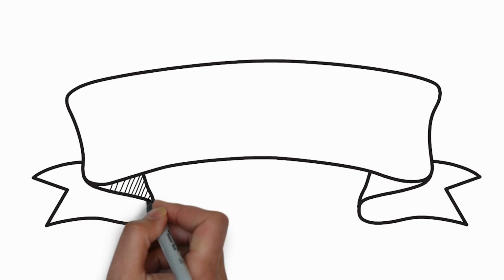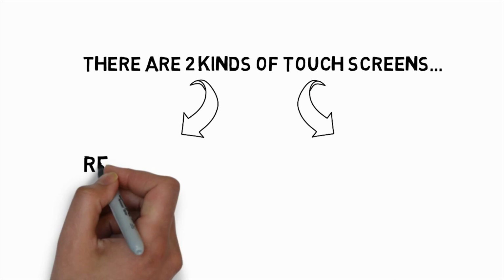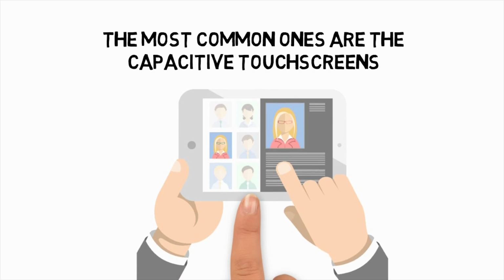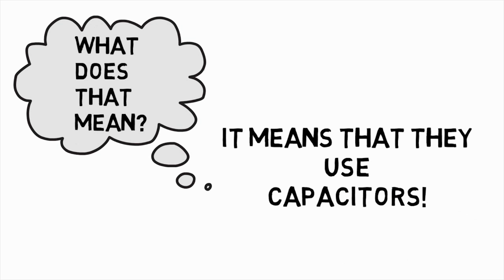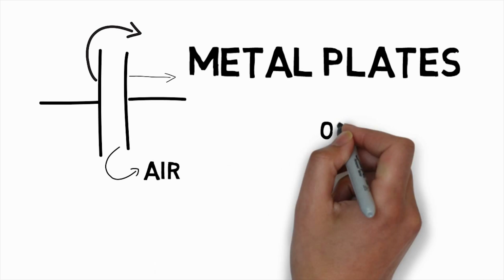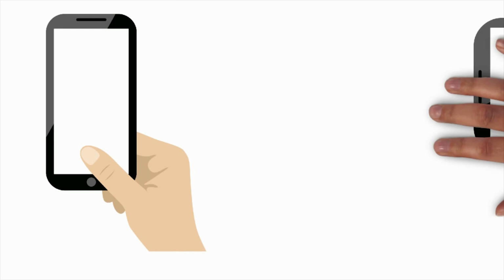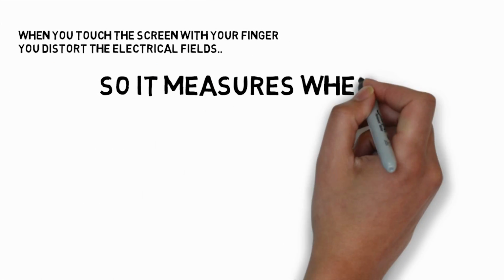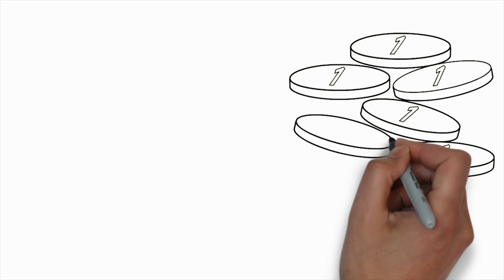How do touchscreens work?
The most common form of touchscreens these days is "capacitive" touchscreens.

What does that mean? That they use capacitors! Now capacitors are this weird thing where you can store electricity in two things that are close but not touching.

The classical example is two metal plates separated by air. It turns out that the electric field between them can store energy, and the closer they are together, the more energy they store.

The "plates" don't have to be metal, though, they can be anything conductive. Like skin!

These touchscreens are made of glass. When you touch the screen with your hand, you distort the electric field in the screen and it can measure where that change took place. Insulators, like plastic or most fibers, won't distort the field so the screen won't recognize them. "Smartphone gloves" have metal fibers woven into the fingertips to make the screen notice them.

So what your phone has is a bunch of half-capacitors. It has only one of the two conductive plates, and those plates are hidden behind the screen. The magic comes when you use your finger to be the other half of the capacitor!

So remember how I said that the closer the plates are to each other, the more energy they store? Your phone is constantly charging/discharging its plates (it has a big grid of them), and figuring out which take more energy to charge.

Because the ones that take more energy have something conductive near them (your finger)!

As I said earlier, there's no contact between the two plates, so you don't have to be touching your phone for it to sense your finger. It's just calibrated at the factory so that you're most likely touching it when it notices a "tap".

Likewise, other conductive things will work. Sausages are a good example, but metal coins will work too (careful about scratching your screen, though).

They really are a pretty cool piece of technology, I hope this explanation helped.